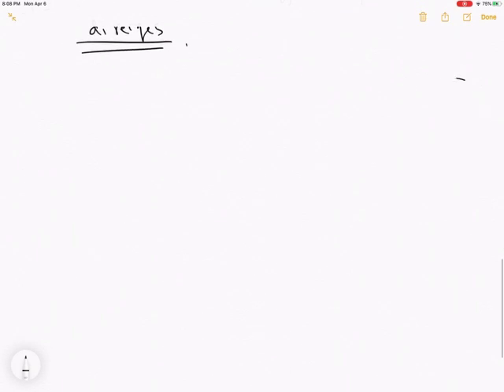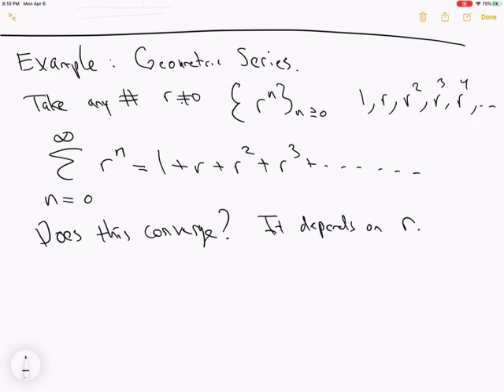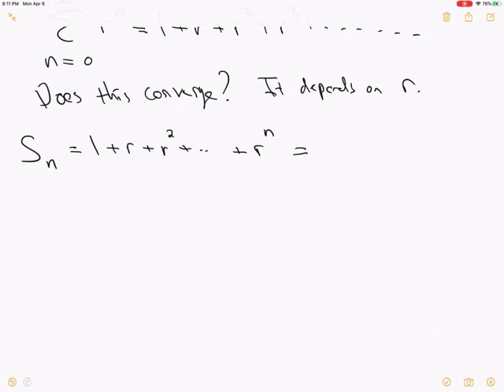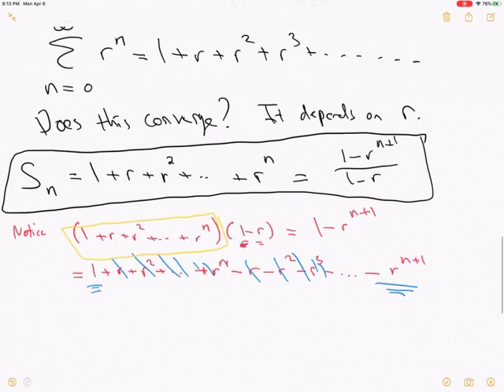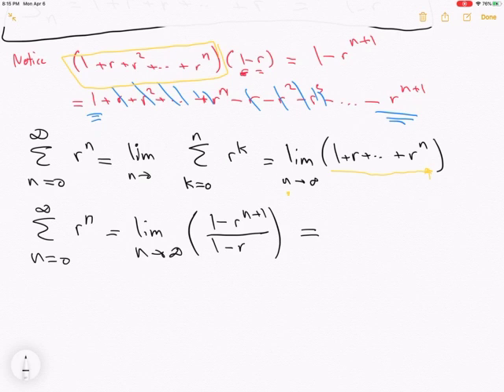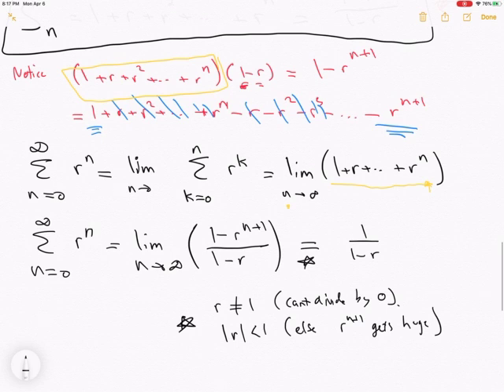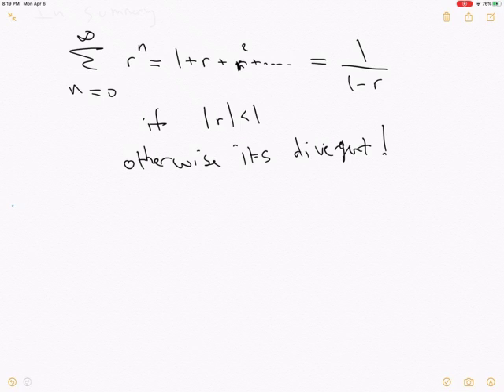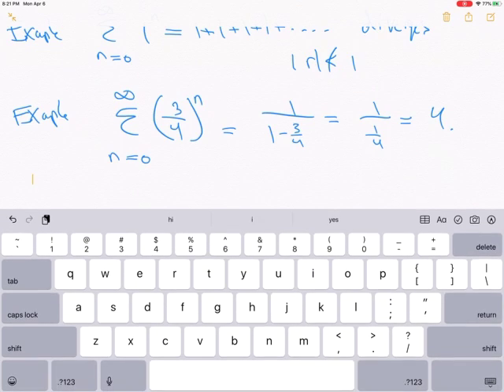15. series - geometric series